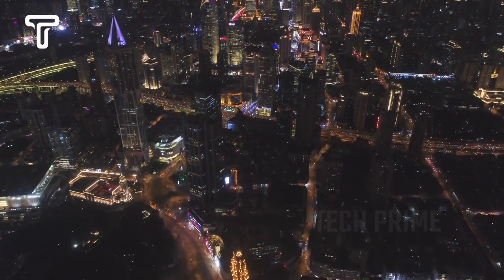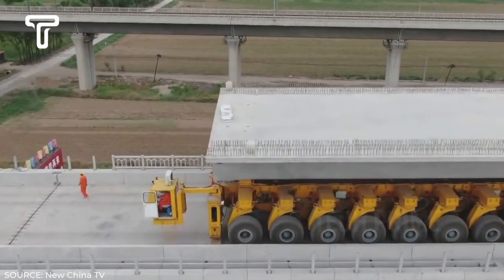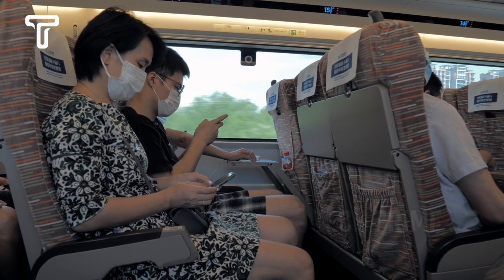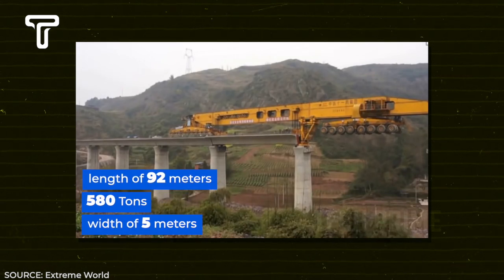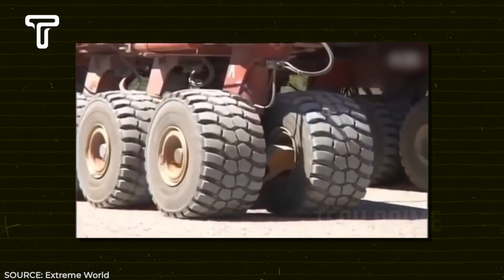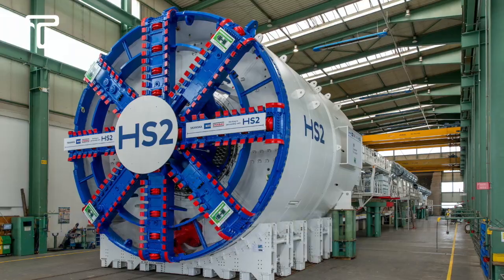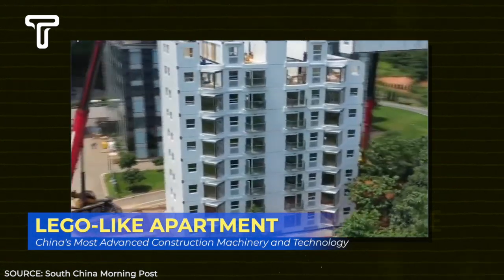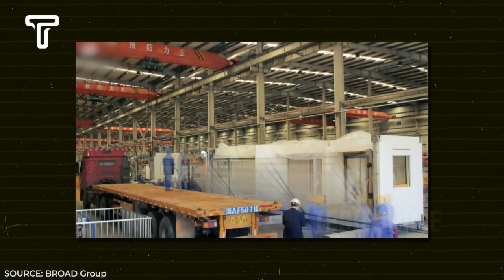THIS China's New Secrets Construction Machine SHOCKED American Engineers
Dive deep with TechPrime into the world of construction technology, where China's latest innovations have left American engineers both shocked and intrigued. This video explores the cutting-edge techniques and rapid development strategies that have catapulted Chinese construction into the global spotlight. From erecting skyscrapers in record time to pioneering new materials and methods, China is pushing the boundaries of what's possible in construction. We'll uncover the secrets behind these technological marvels and the implications for the future of engineering worldwide. Join us as we delve into the advancements that are setting new benchmarks and challenging American engineers to rethink the limits of construction technology.